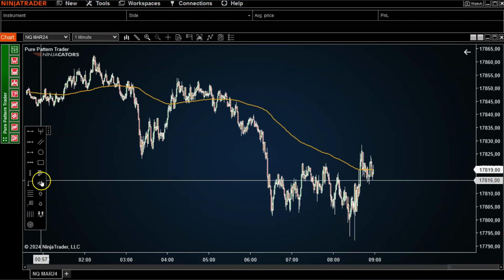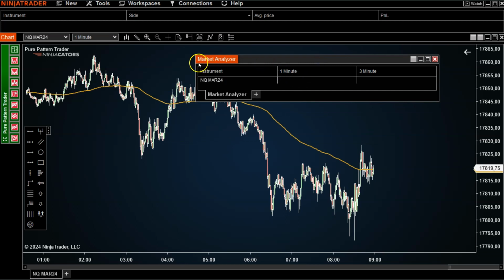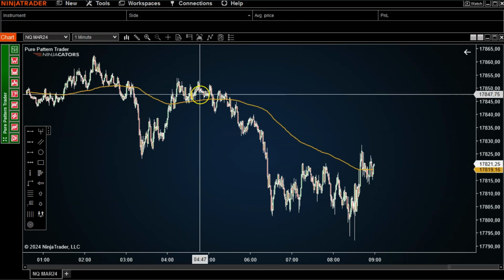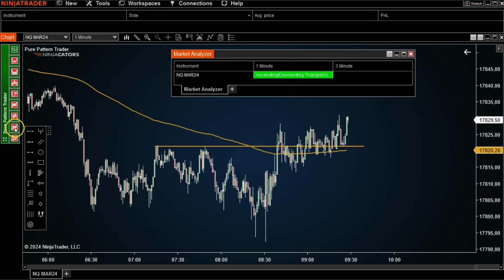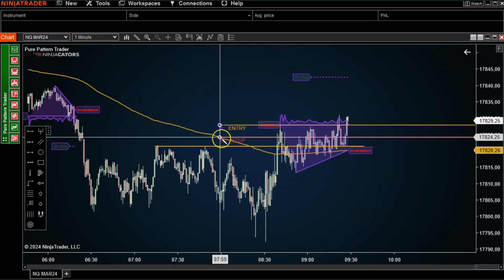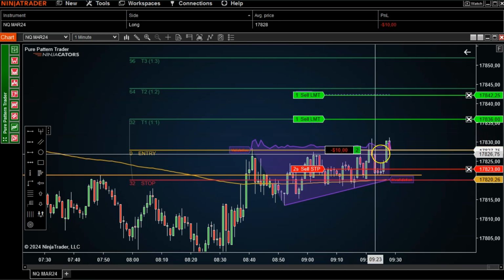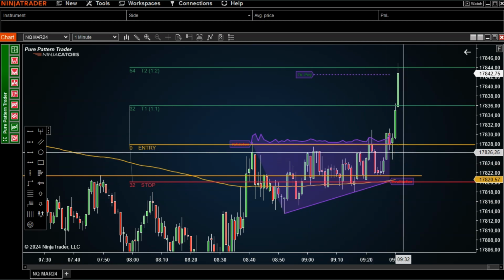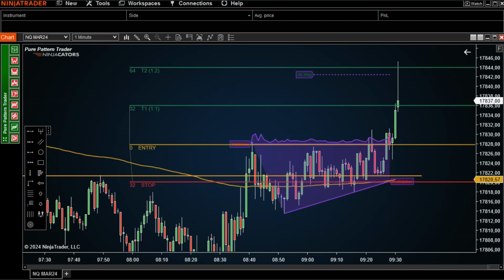NQ Futures Strategy with Pure Pattern Trader Indicator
Discover a powerful strategy for NQ Futures trading that harnesses the potential of the Pure Pattern Trader Indicator. This video unveils step-by-step guidance on how to effectively utilize this indicator to enhance your trading approach.